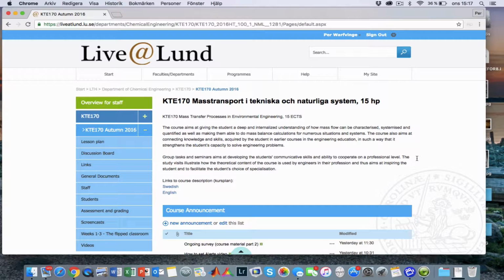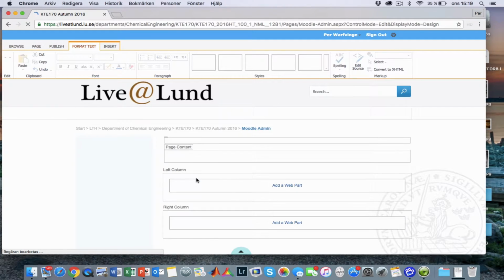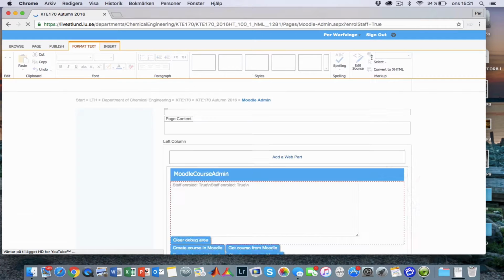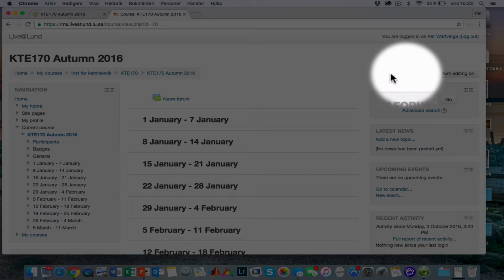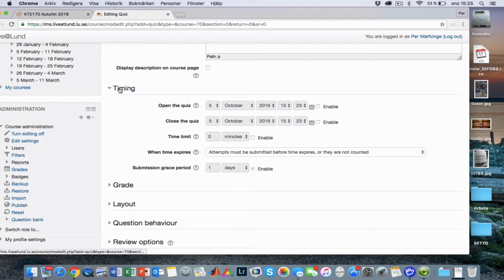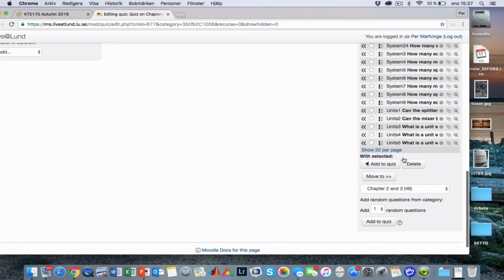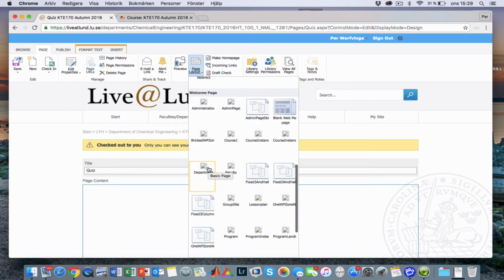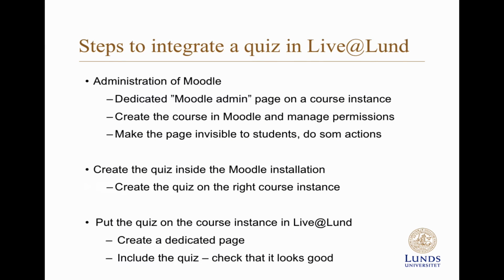Add a quiz from Moodle to Live@Lund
Adding a Moodle quiz to Live@Lund requires several steps. This video guides you through the entire process, provided that you already have a bank of questions in Moodle.